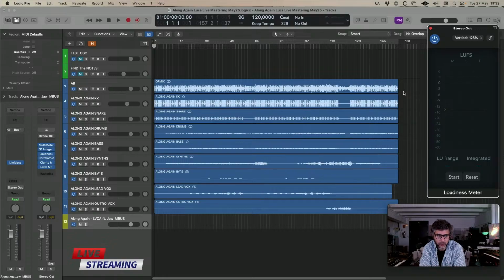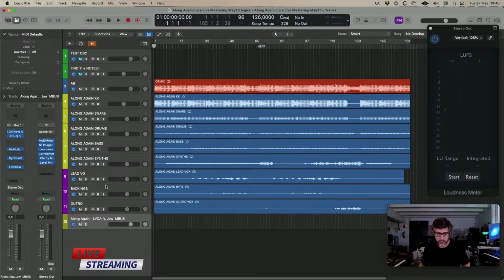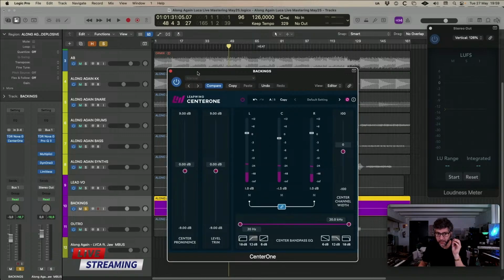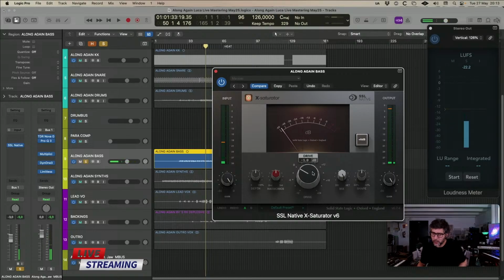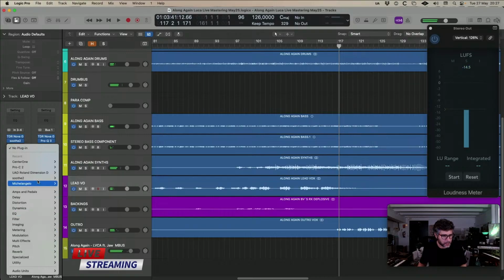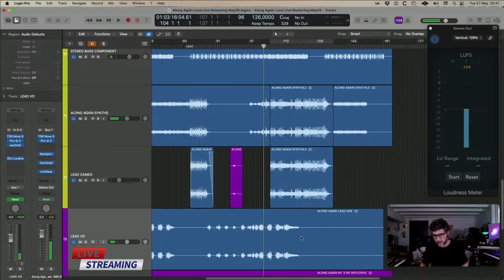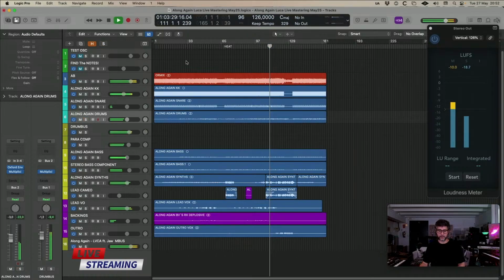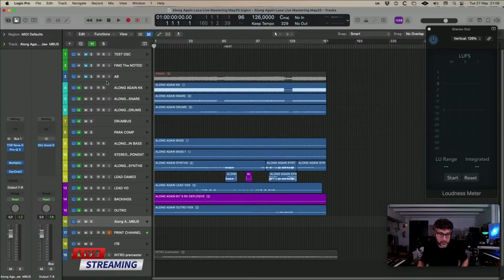MaSpaventi Mastering Streaming May 25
Live stem mastering session from my studio in Barcelona.
We work on a song from renown artist Lvca, from his upcoming work in progress LP.